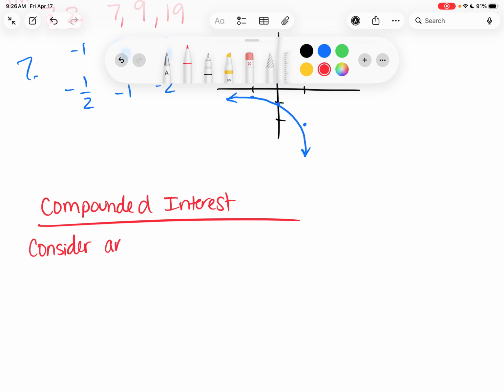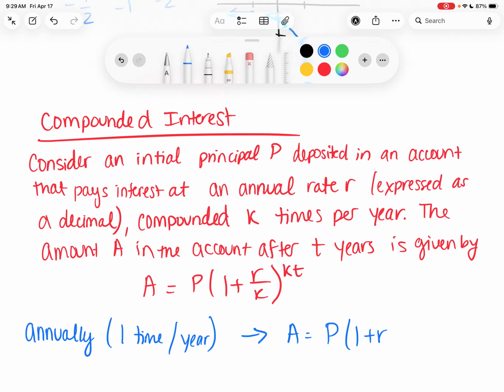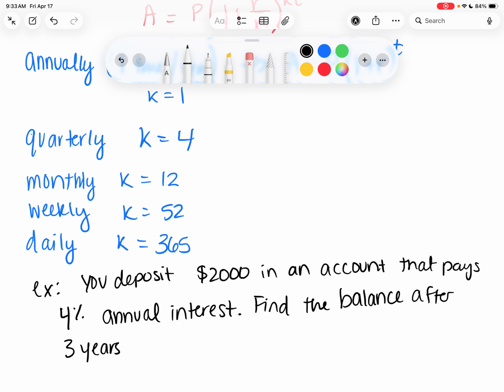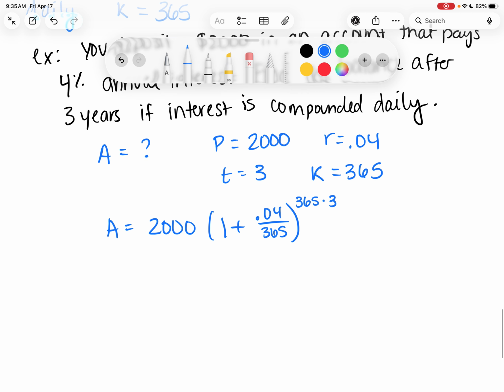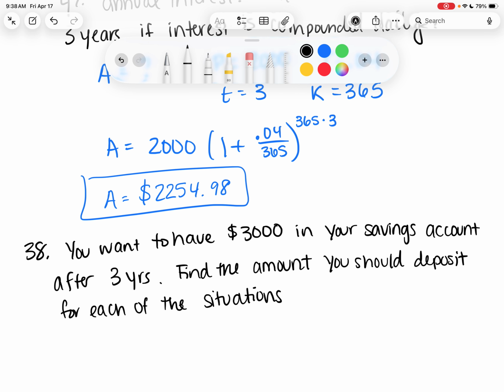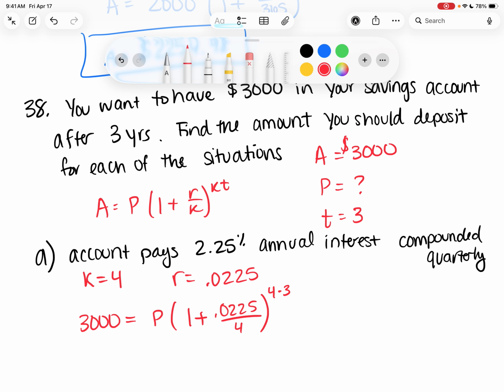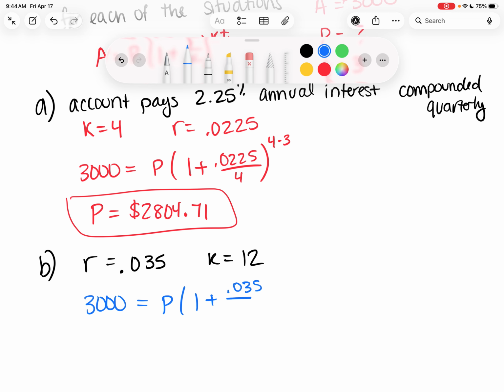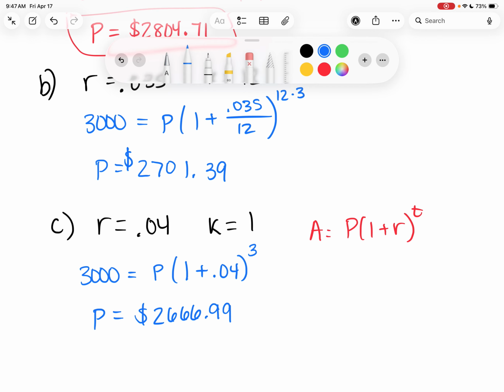Algebra 2 7.1 Compound Interest Problems